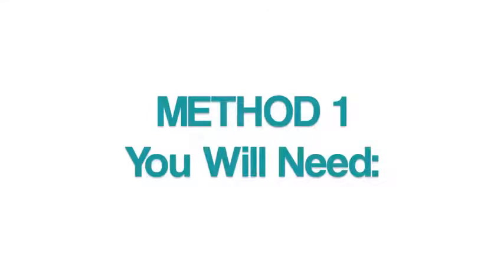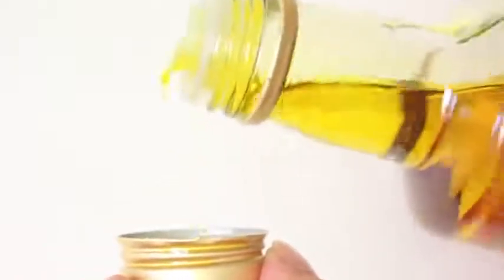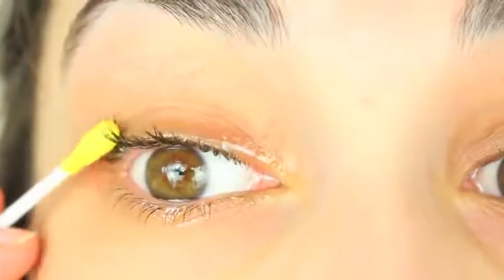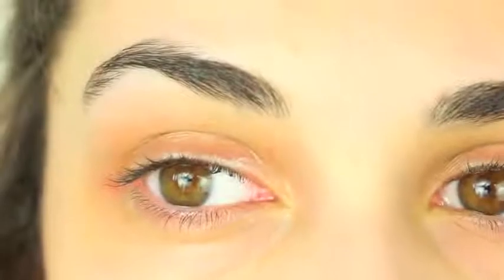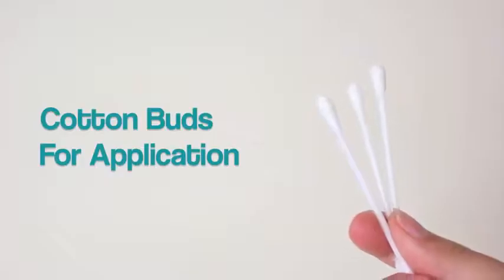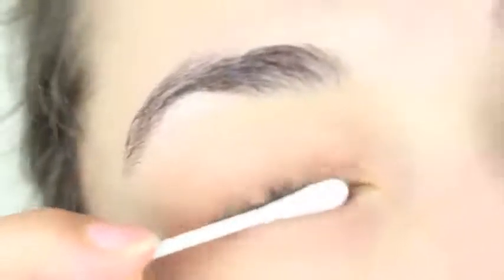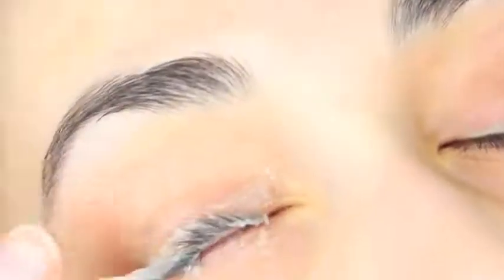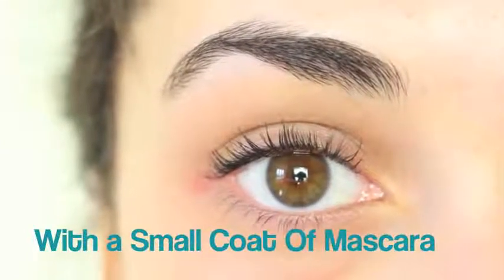Grow Your Eyelashes Overnight by Just Using Drug Store Products!